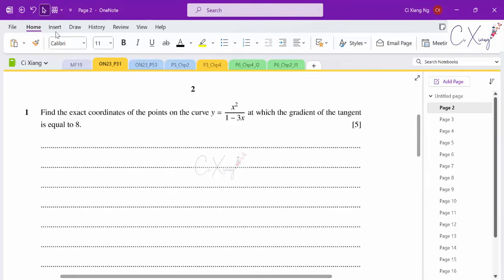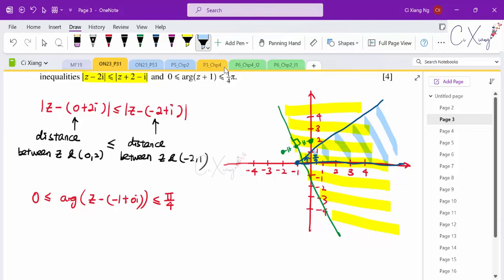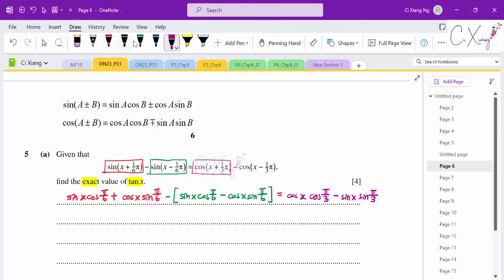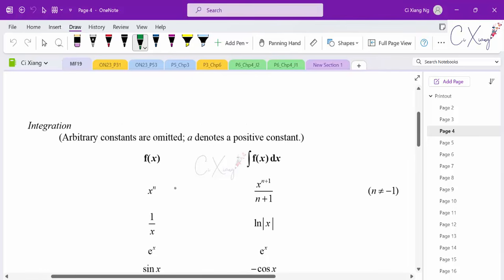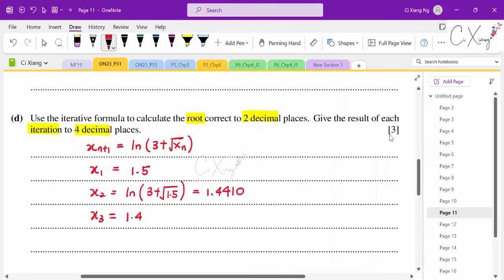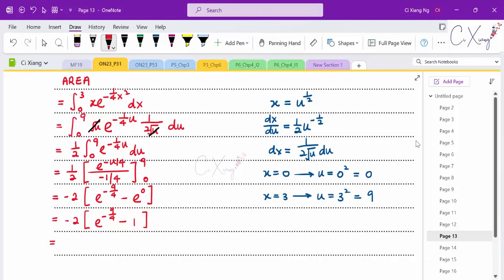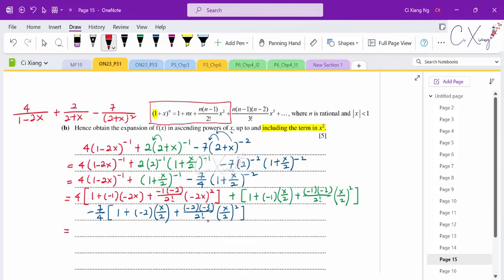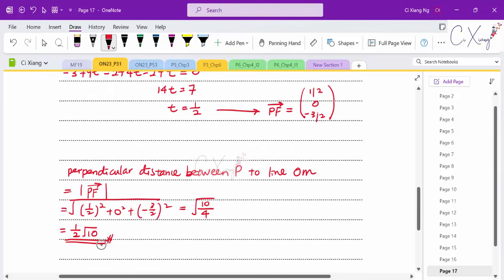9709/31/O/N/23 CAIE A-level Pure Mathematics 3 Solution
9709_w23_qp_31
9709_w23_ms_31
9709_ON23_P31
9709/31/O/N/23

00:00   Question 1
06:02   Question 2
17:02   Question 3
23:08   Question 4
28:35   Question 5
37:19   Question 6
42:04   Question 7
50:29   Question 8
1:04:32  Question 9
1:16:08  Question 10
1:33:28  Question 11